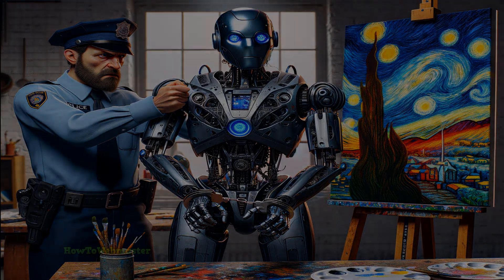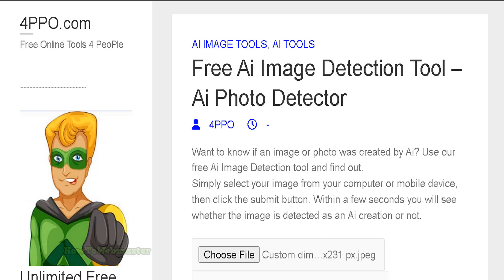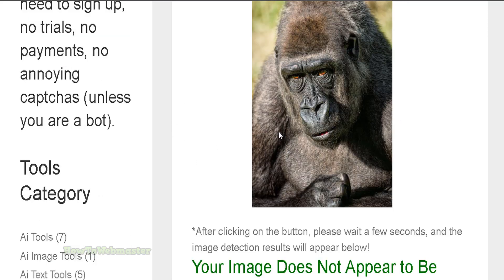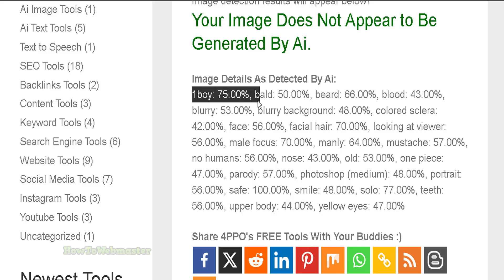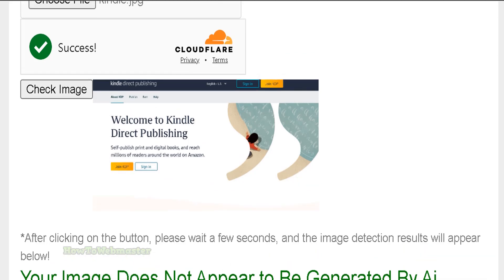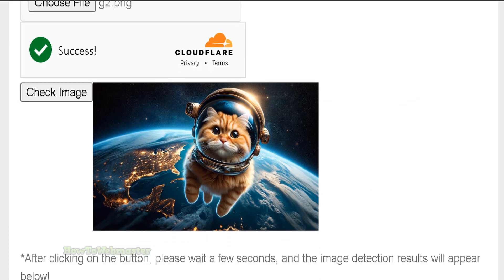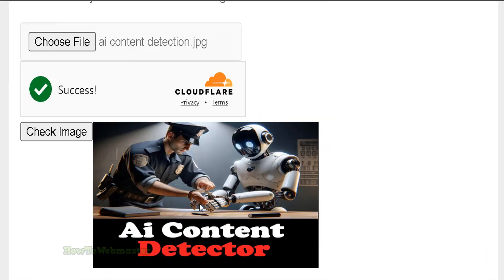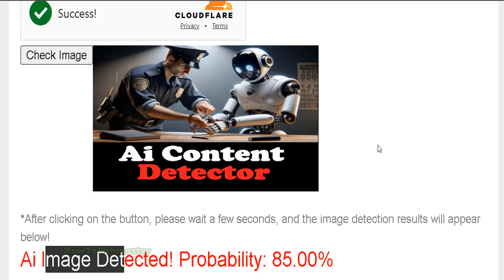Free Ai Image Detection Tool – Detect Fake Ai Images - Ai Photo Detector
How to detect fake Ai generated images easily, use free Ai Image Detector
👍 More free Ai and SEO Tools at: 4ppo.com
*No sign up required at 4ppo, unlimited free Ai and SEO tools, no trials, no payment, no annoying captchas.